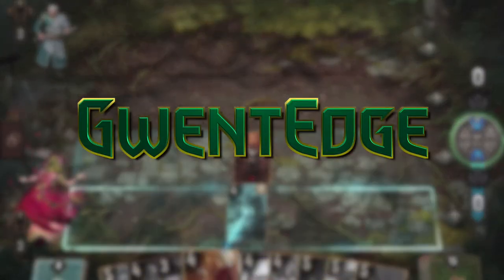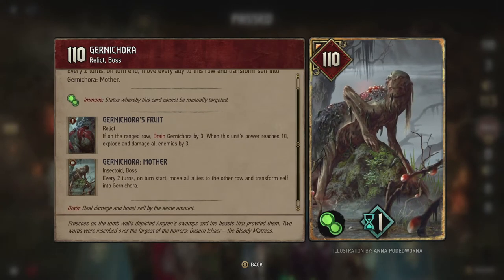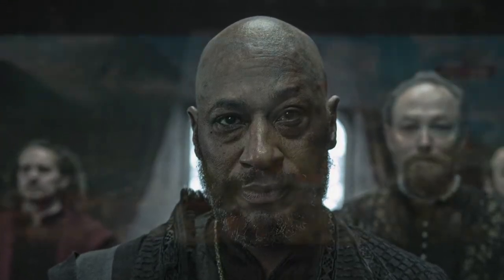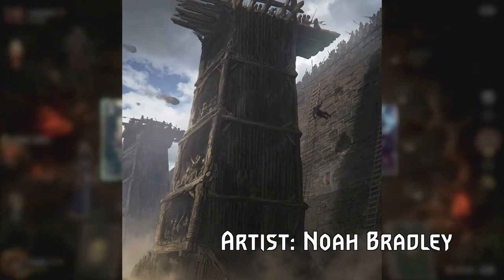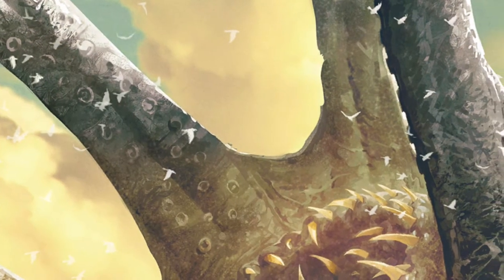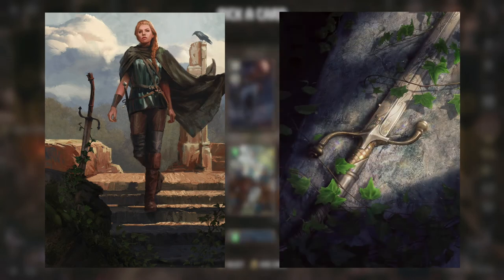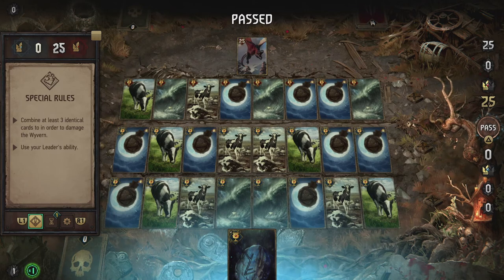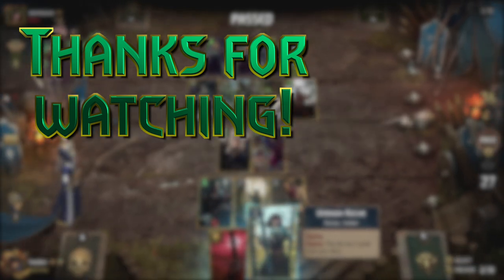5 MORE SECRETS You May Have Missed in GWENT Art - Gwent: The Witcher Card Game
Gwent is full of vibrant art and it's high time we stopped and took a look at it in more detail. Here are 5 more secrets you may have missed in Gwent card art. In today's video we will be discussing:
- Gernichora and her fruits
- Artorius Vigo
- Size changes in different Gwent cards
- Meve's Thronebreaker weapons
- Barnabas Beckenbauer and his special contraption

Got any other secrets we can showcase? Don't hesitate to let us know!